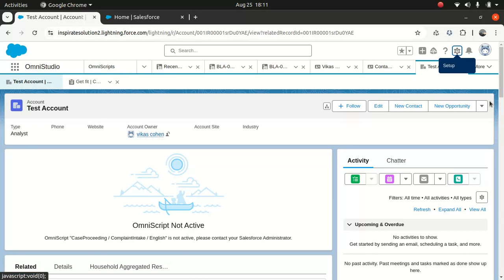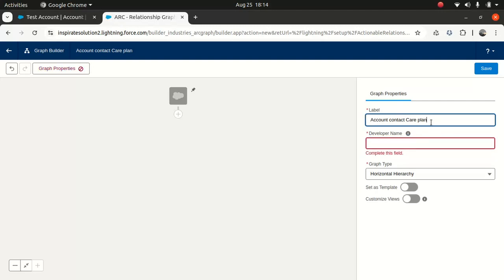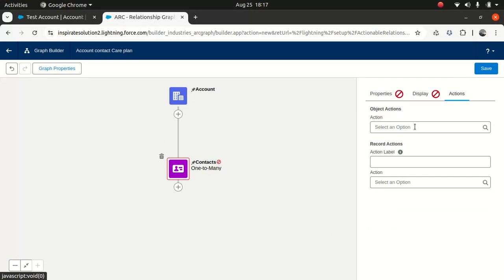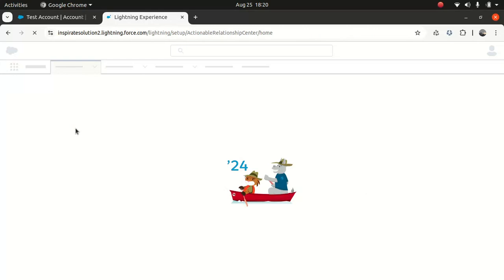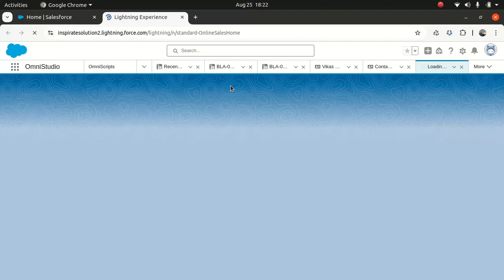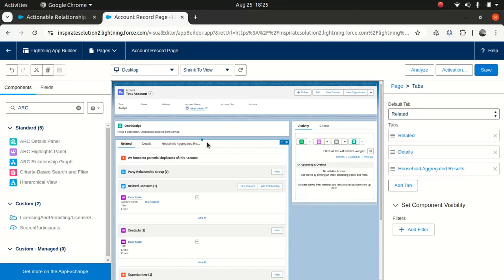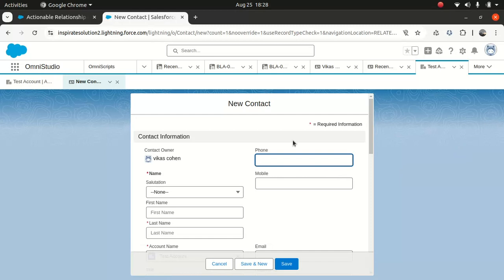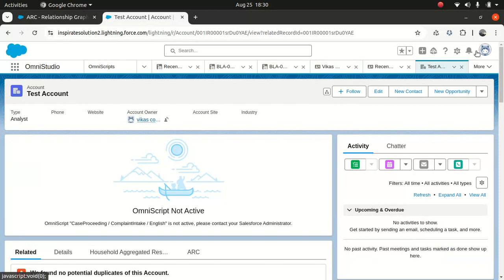Public sector solution- Actionable Relationship Center